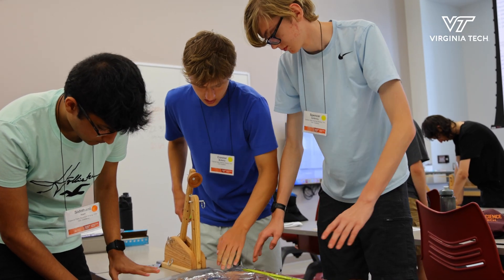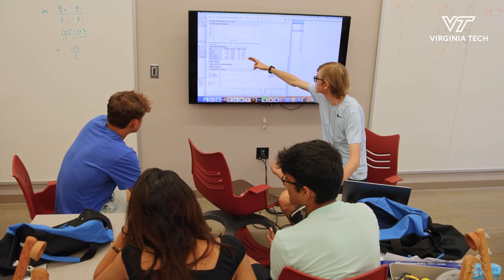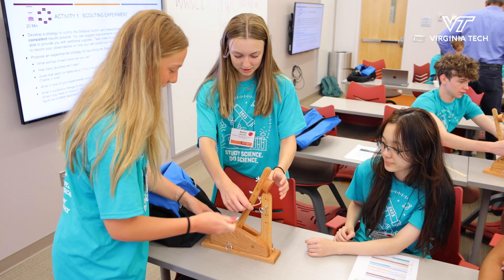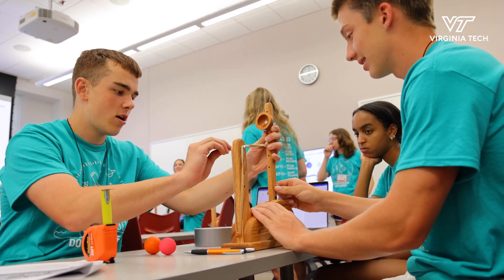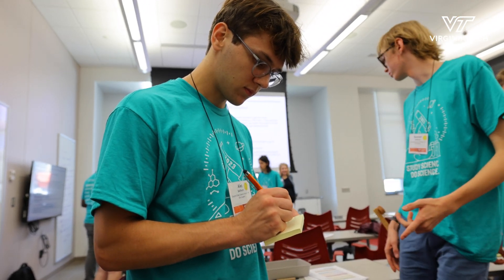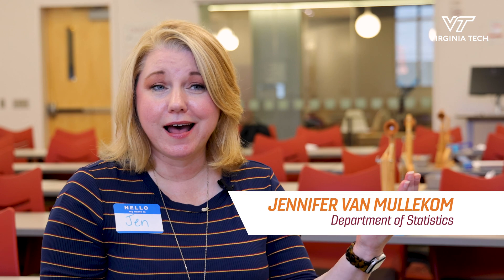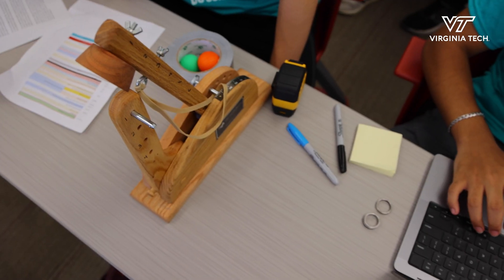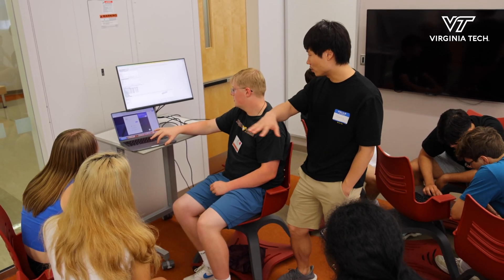High schoolers catapult themselves into the world of data science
Rising high school juniors and seniors experience what it's like to be a data scientist during a three-day Explore Data Science camp.